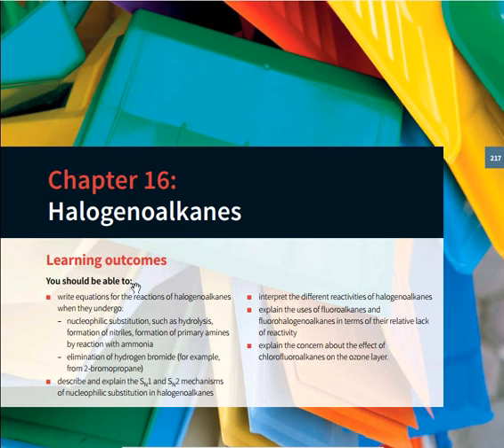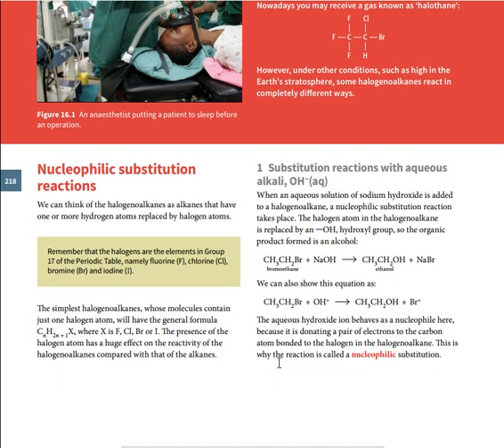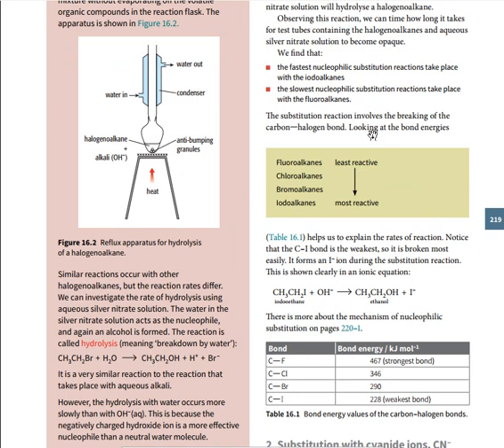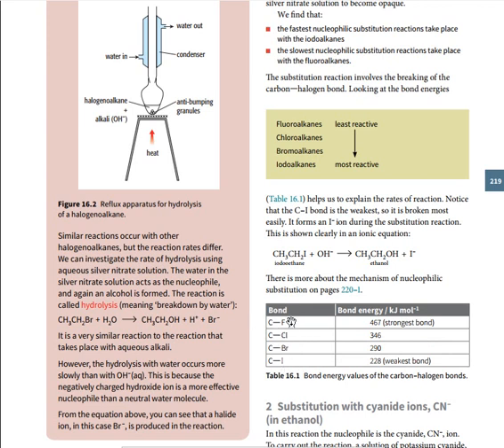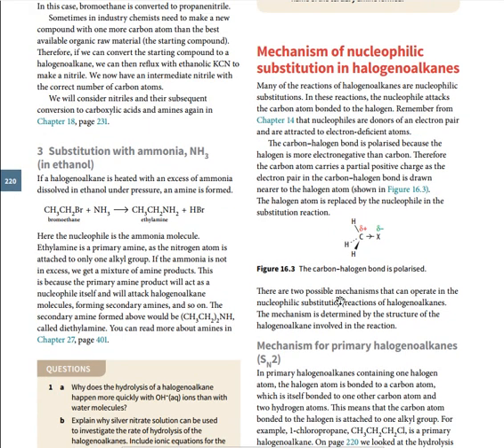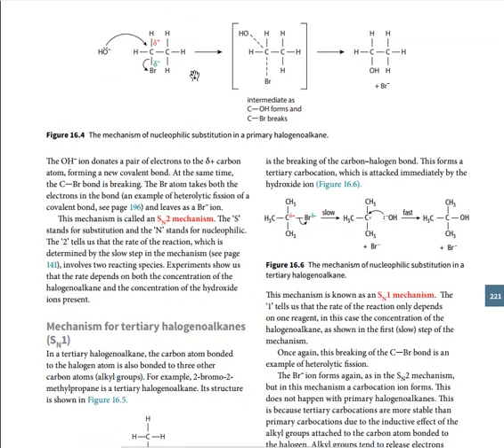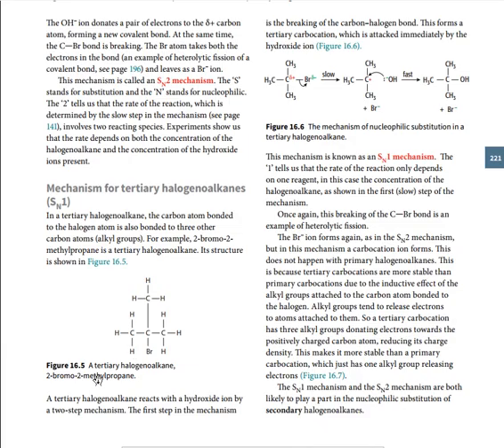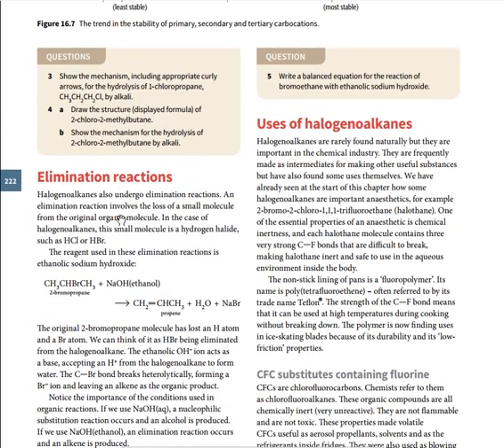Organic chemistry: Halogenoalkane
Study the naming, physical, chemical properties and reaction mechanisms of haloalkanes